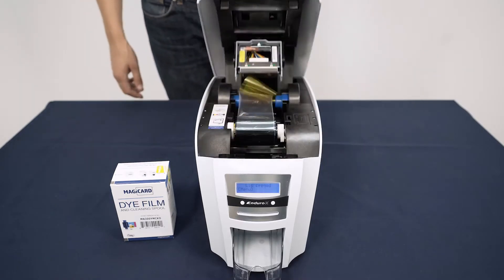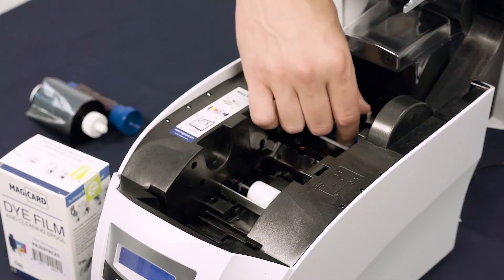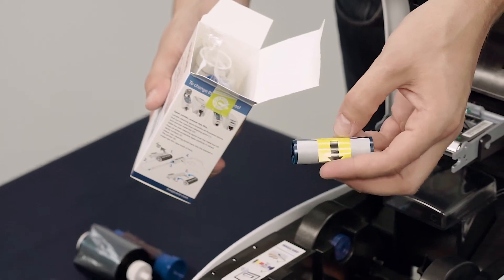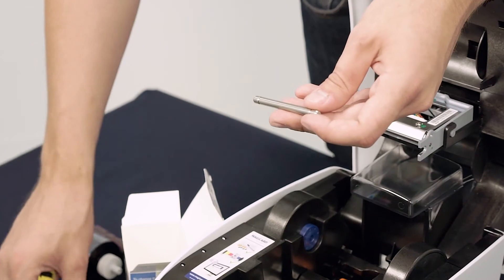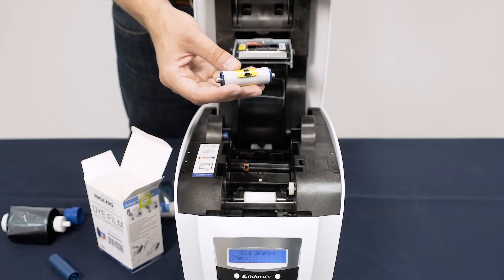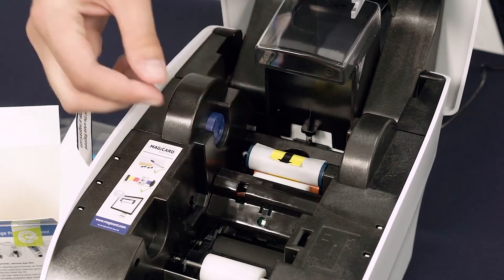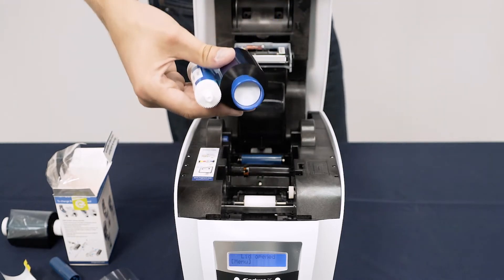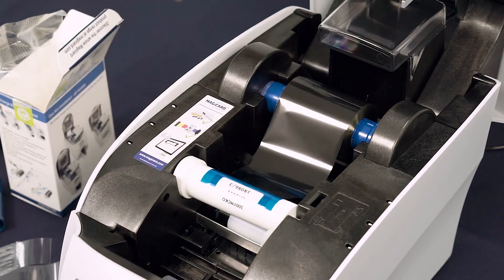MAGICARD ENDURO 3E HOW TO REPLACE THE DYE FILM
Please see the video care fully,